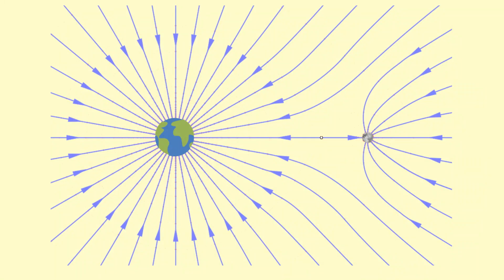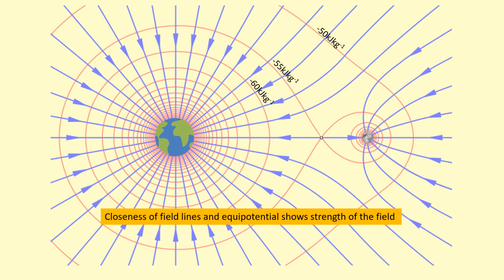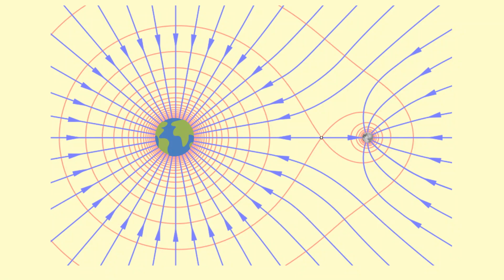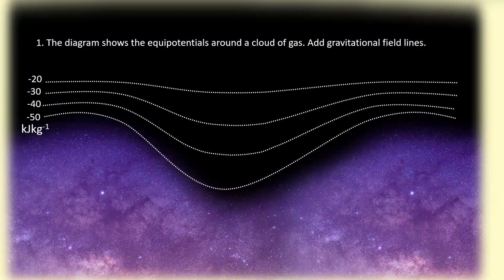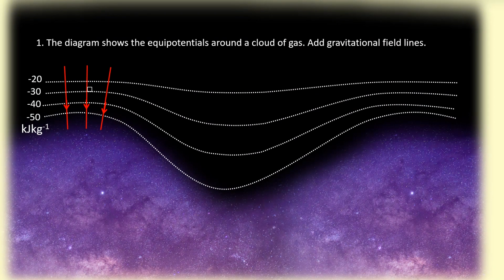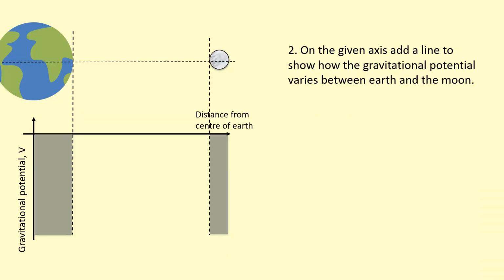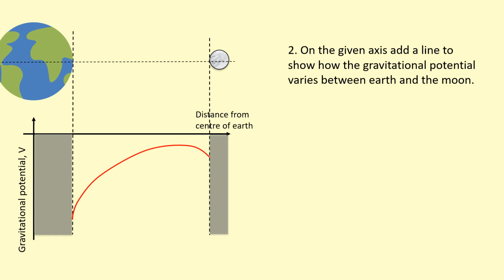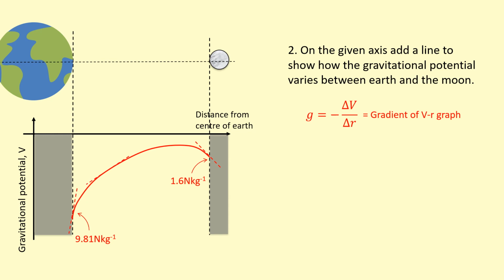9.09 How to use the gravitational equipotential patterns